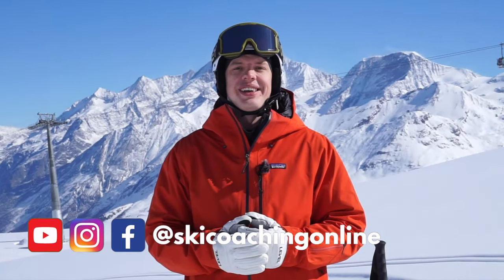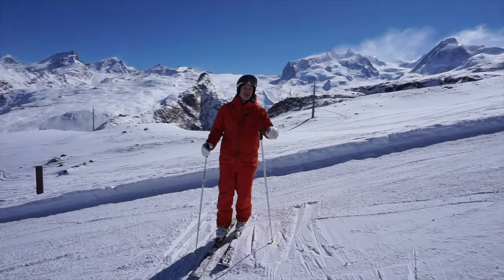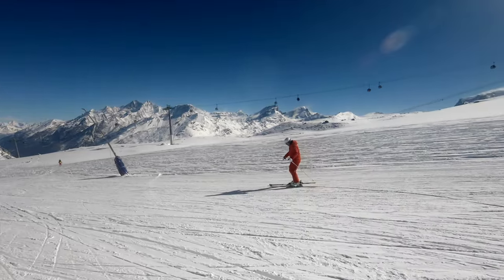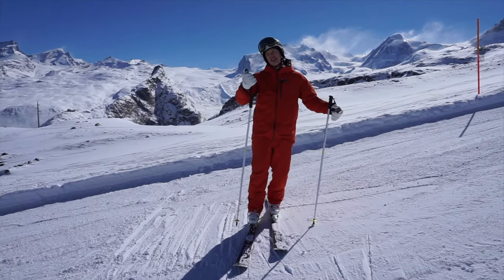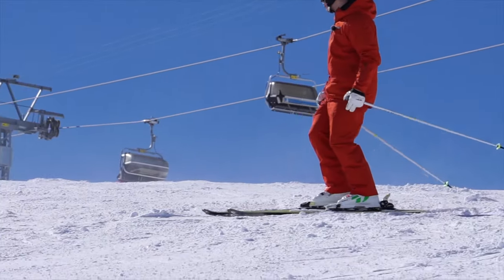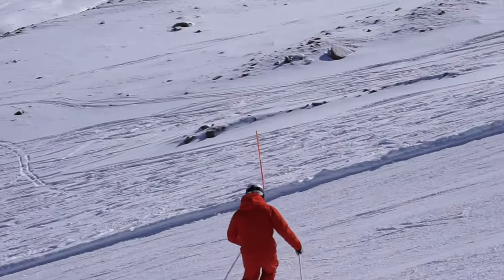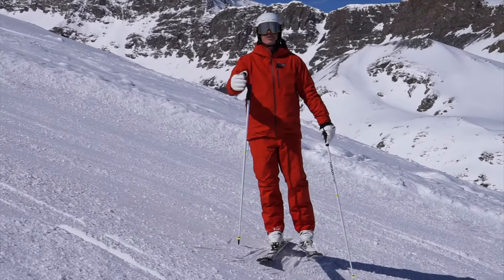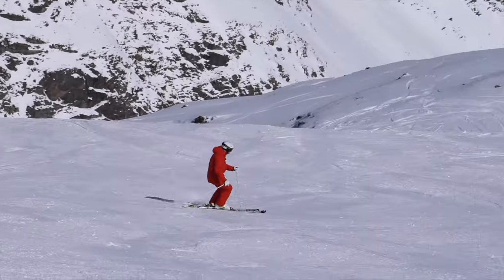How to ski without the tail getting stuck | Common Beginner Skiing Mistakes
In this video we look at how we can ski with some flow down the mountain, and with less effort. A common mistake is getting the tail of the ski caught on the snow, sometimes feeling like it is stuck.

We will look at how to fix this, and start skiing with ease.